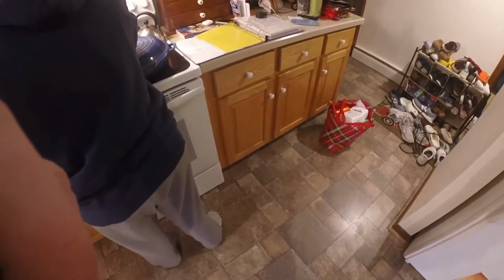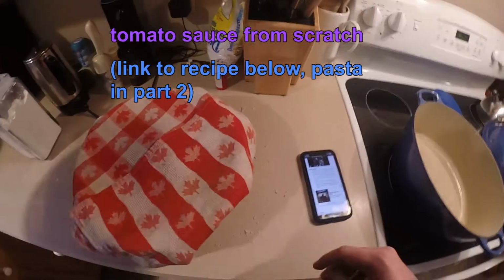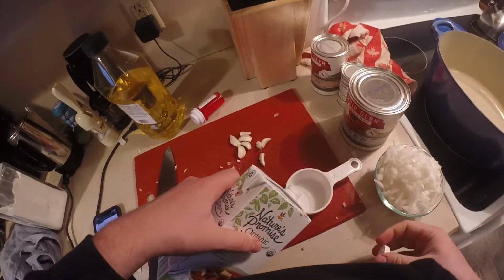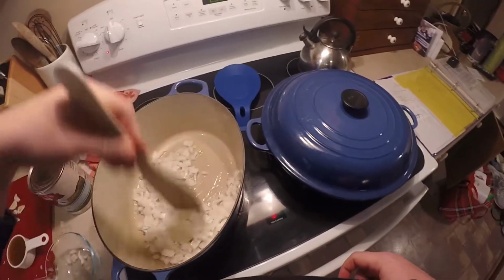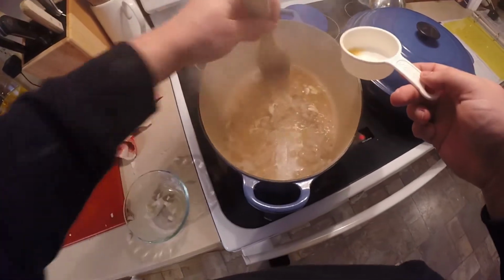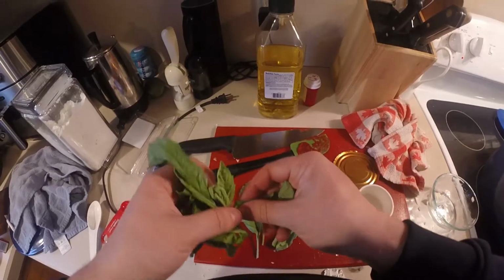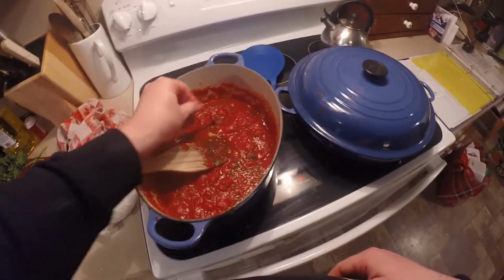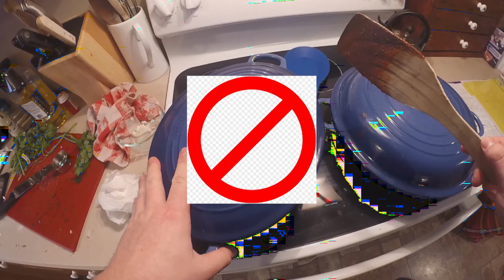First Person Cooking: Tomato Sauce from Scratch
A pasta is nothing without its sauce, so in this video we make it from scratch.